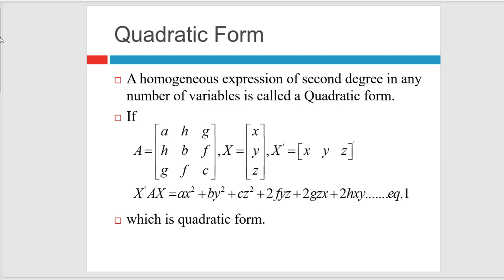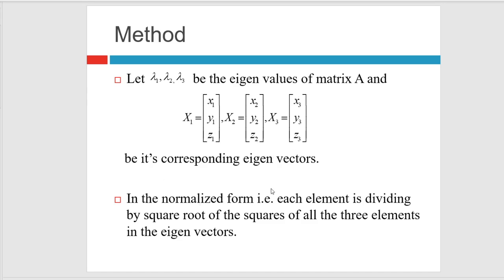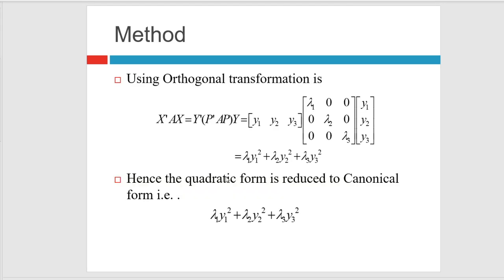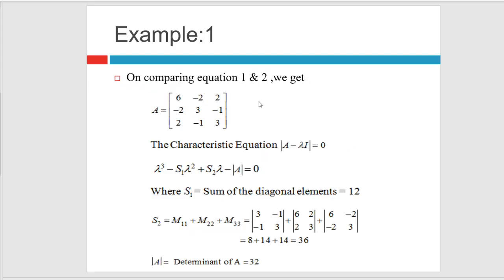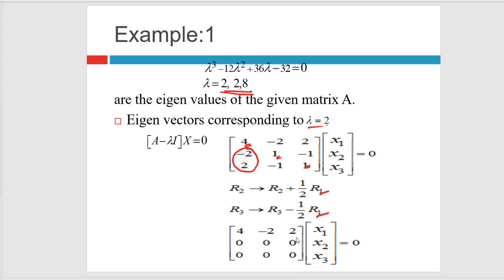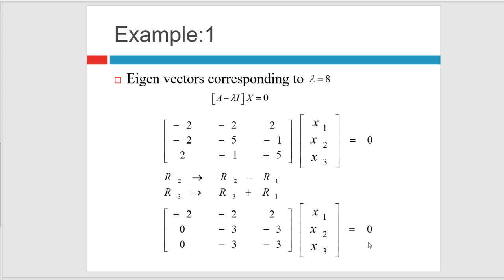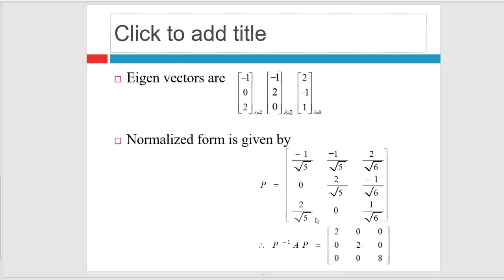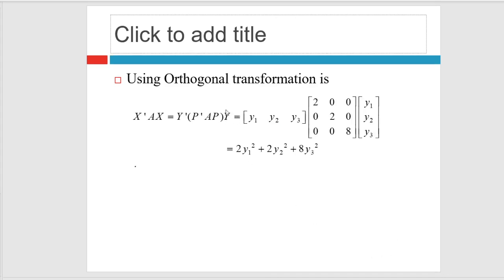Matrices Reduction of Quadratic form to Canonical Form